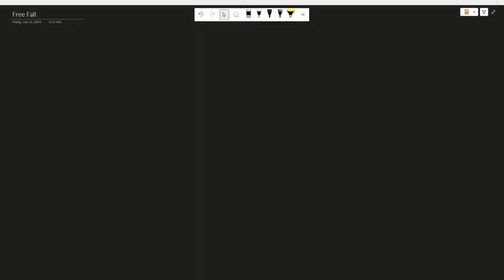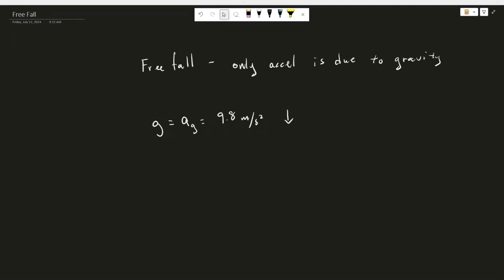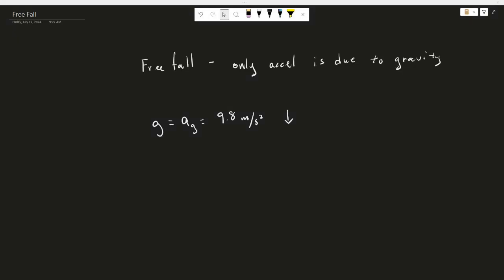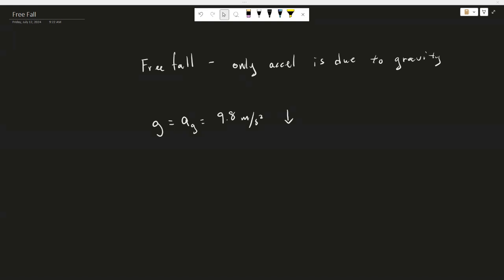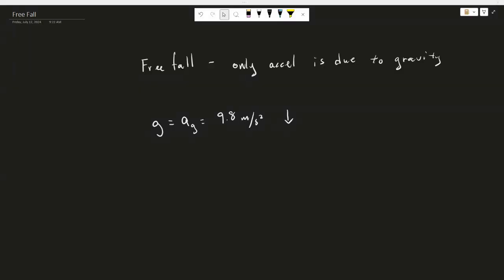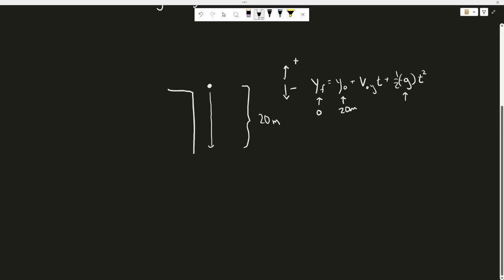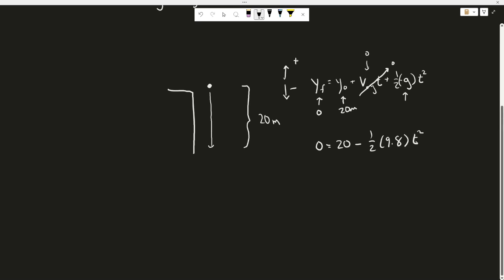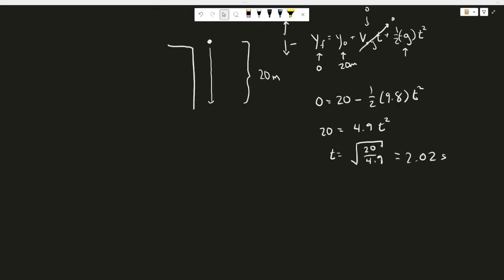1D Kinematics - Free Fall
In this video, we look at a special case of 1 dimensional kinematics, Free Fall, where an object is only being accelerated by gravity.